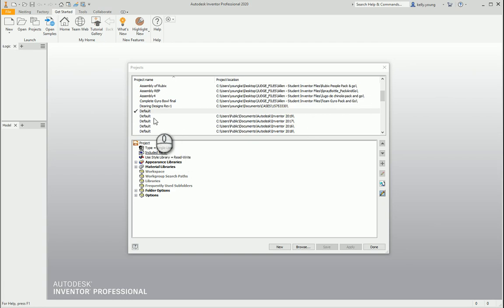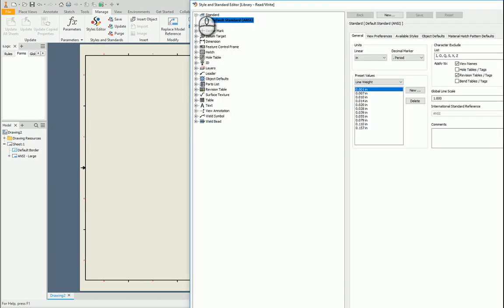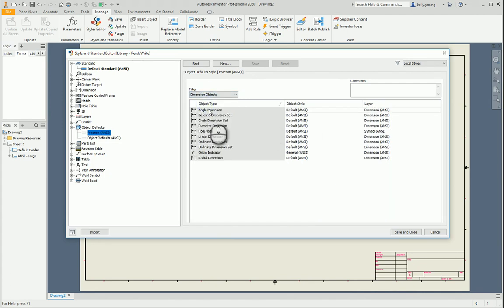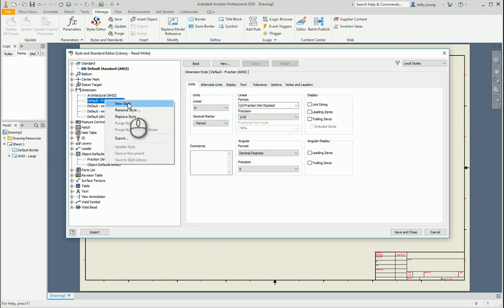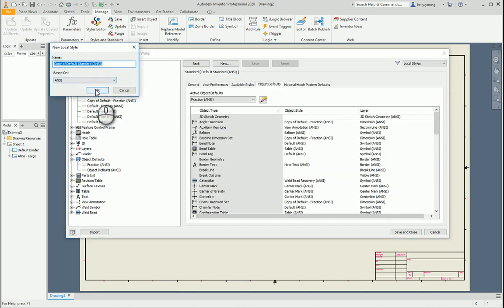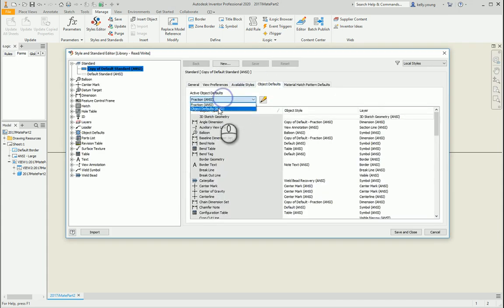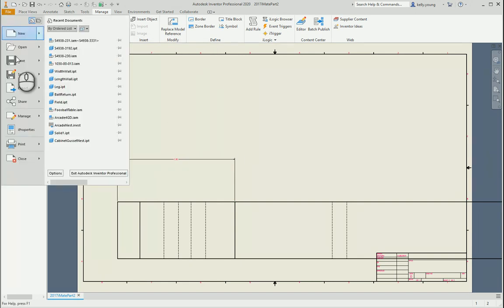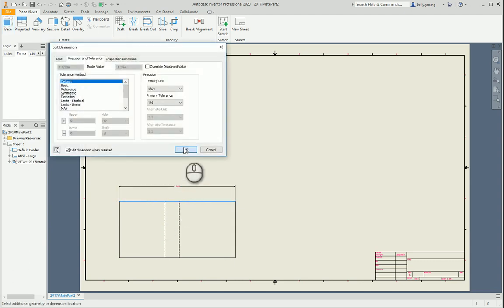Style and Standard Editor settings for Default Standard Object Defaults in Templates